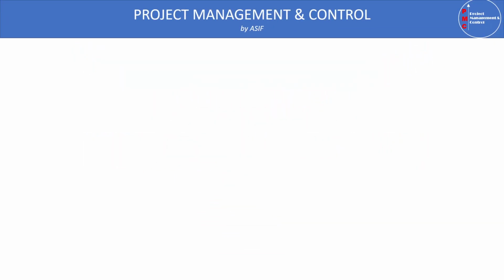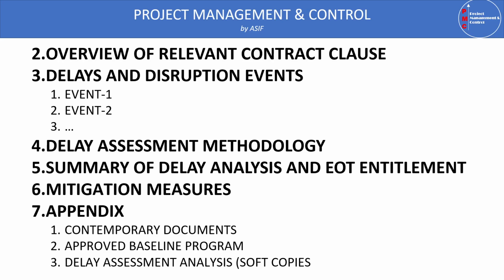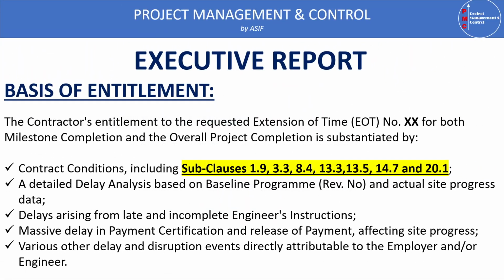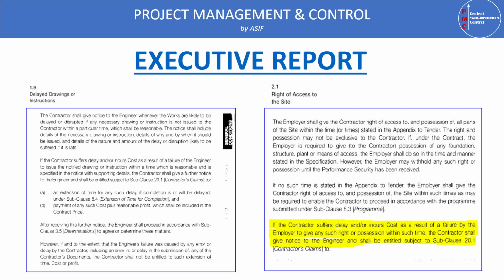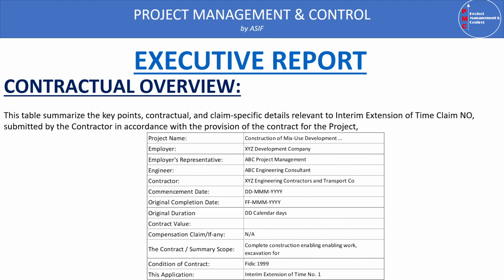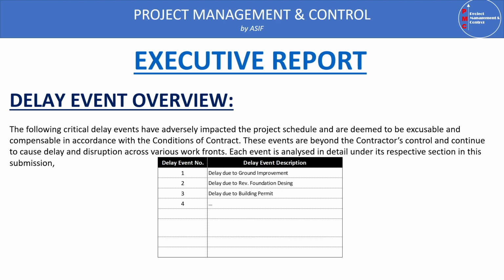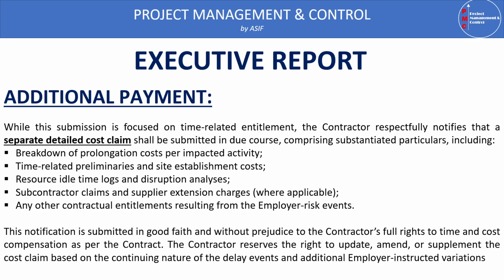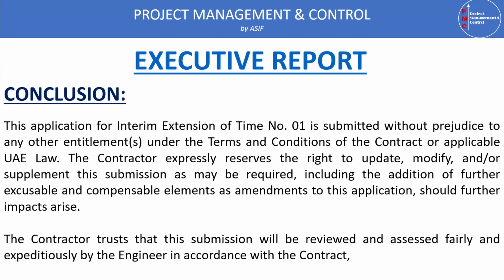Preparing Extension of Time Claim (Part-1)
Extension of Time Claim
Extension of Time Claim is submitted by the Contractor to extend the time for completion of the project in order to avoid LD charges by the Employer and avoid "TIME AT LARGE"
This video about how to prepare EoT for the contractor.
The EoT claim consists minimum of the followings;
     (1) Executive Report
     (2) Overview of Relevant Contract Clause/s
     (3) Delay and Disruption event/s
     (4) Delay assessment methodology
     (5) Summary of Delay Analysis and EoT Entitlement
     (6) Mitigation Measures
     (7) Appendix

1) EXECUTIVE REPORTPURPOSE OF SUBMISSION
        1.1) Basis of Entitlement
        1.2) Contractual Overview
        1.3) Contract Particulars
        1.4) Brief Description of Works/Scope
        1.5) Reference of Baseline Program
        1.6) Summary Report
        1.7) Delay Event/s Overview
        1.8) Additional Payment Incurred
        1.9) Conclusion
2) OVERVIEW OF RELEVANT CONTRACT CLAUSE
3) DELAYS AND DISRUPTION EVENTS
        3.1) Event-1
        3.2) Event-2
        3.3) …
4) DELAY ASSESSMENT METHODOLOGY
5) SUMMARY OF DELAY ANALYSIS AND EOT ENTITLEMENT
6) MITIGATION MEASURES
7) APPENDIX
       7.1) Contemporary Documents
      7.2) Approved Baseline Programme (pdf and XER files)
      7.3) Delay Assessment Analysis (pdf and XER files)